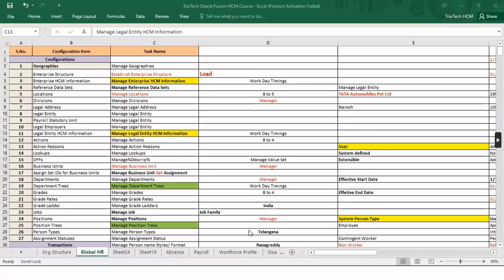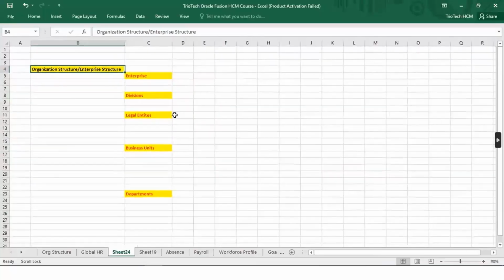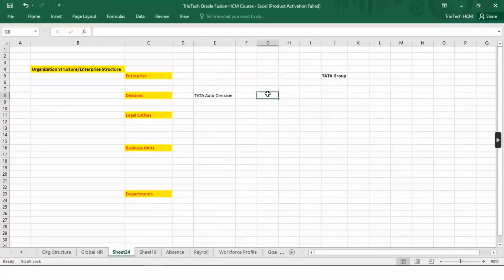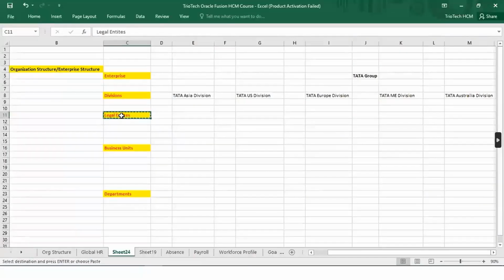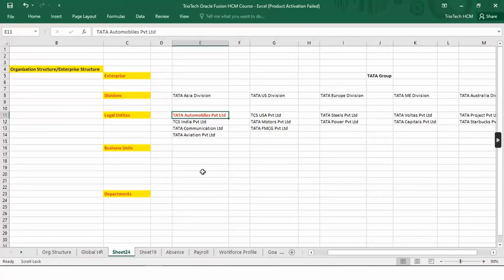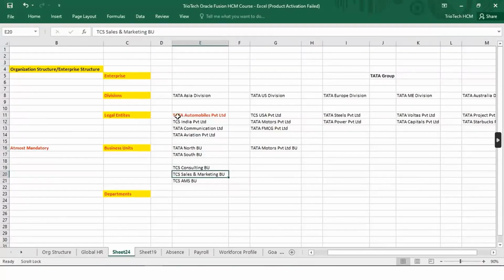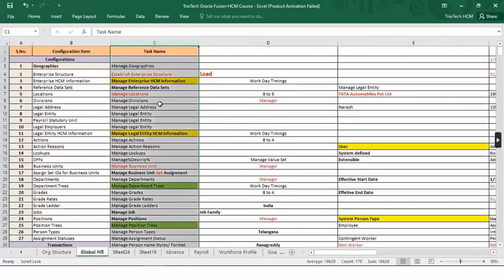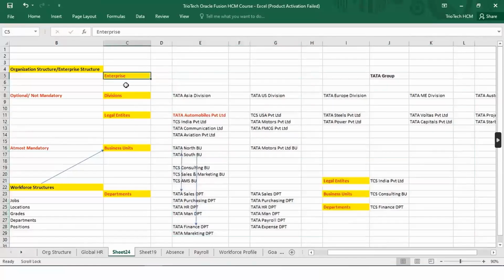5 Oracle Core HR